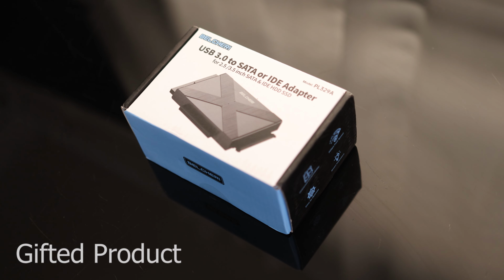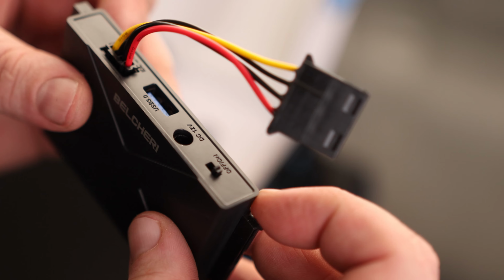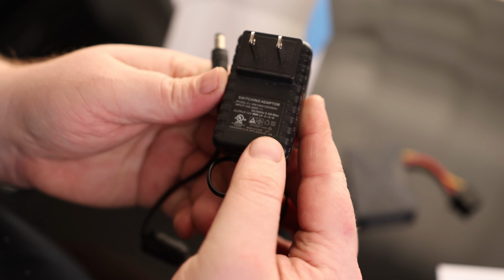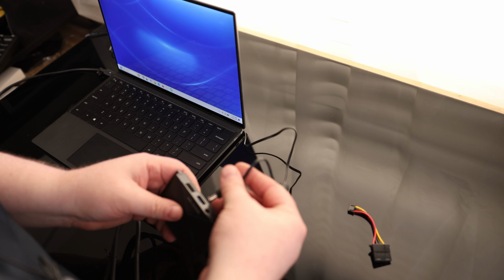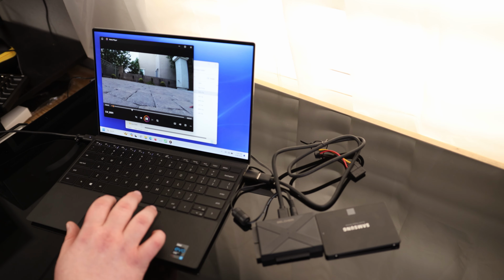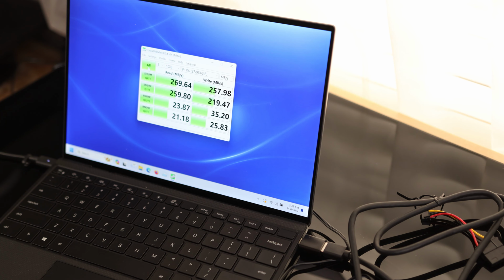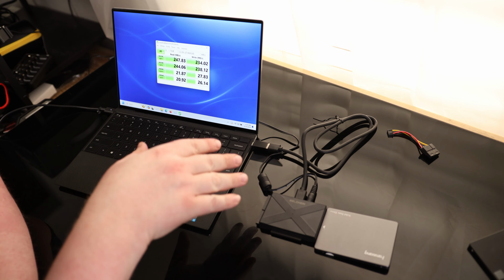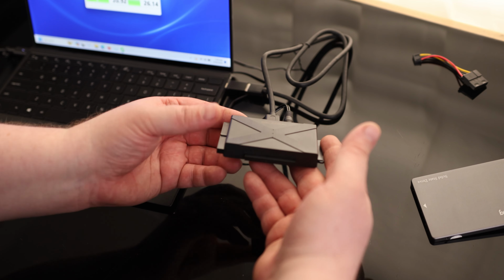USB 3.0 to IDE and SATA Adapter, External Hard Drive Adapter for Universal 2.5 or 3.5 inch SATA IDE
USB 3.0 to IDE and SATA Adapter
External Hard Drive Adapter for Universal 2.5 or 3.5 inch SATA or IDE HDD SSD Hard Drive Disk, IDE and SATA Converter with 12V Power Adapter
Belcheri